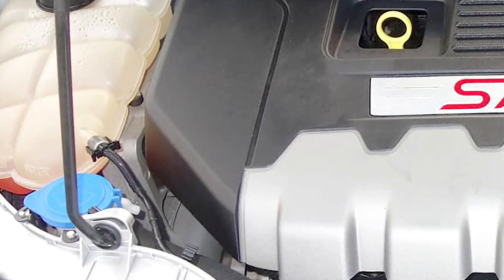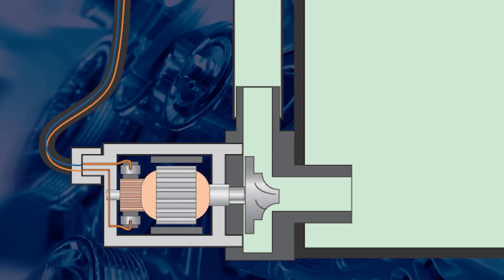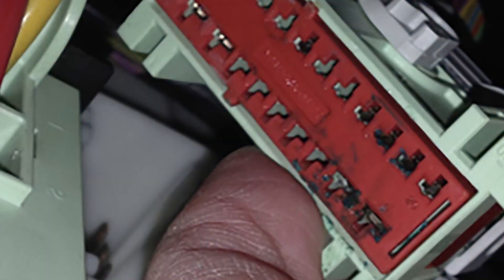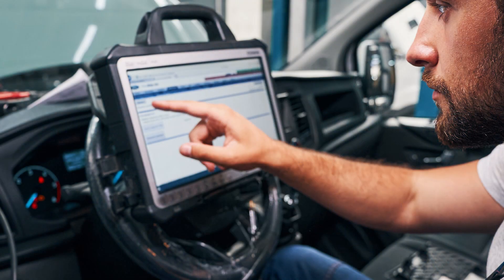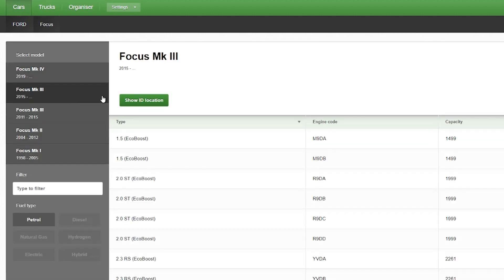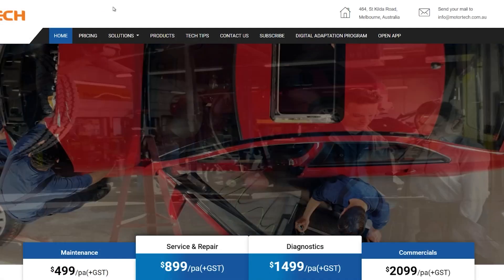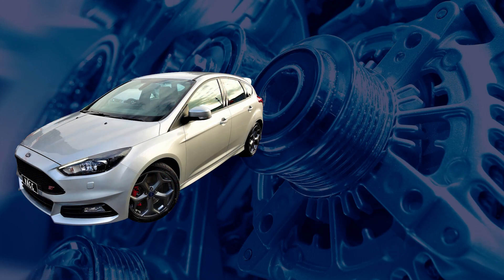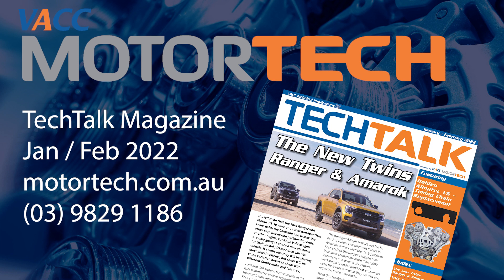Ford Focus Battery Drain Common Fault. B10E7 - Ignition On Relay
SmartCASE’s found as part of the HaynesPRO component of VACC MotorTech Diagnostics have once again been rewarding subscribers by helping them pinpoint and repair problem vehicles in their workshop. This practical example has proved very popular of late, with a number of subscribers reporting back how it has helped them get to the bottom of peculiar problems and helped them understand a weird phenomenon that can impact many vehicles.

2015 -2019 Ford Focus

Symptoms

Excessive battery discharge
Fault code: B10E7 - Ignition On Relay

Cause

Washer fluid leakage from the windscreen washer pump
Washer fluid ingress into the electrical wiring and impacting control units

NOTE: This SmartCASE outlines only one potential cause for generating this DTC. It may be necessary to carry out further diagnostic inspections should this article not apply to your vehicle.